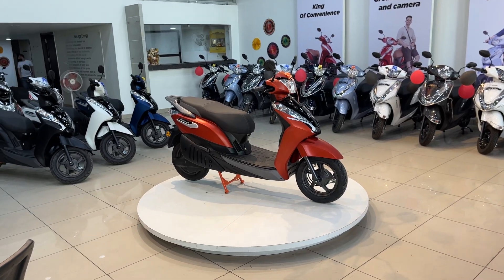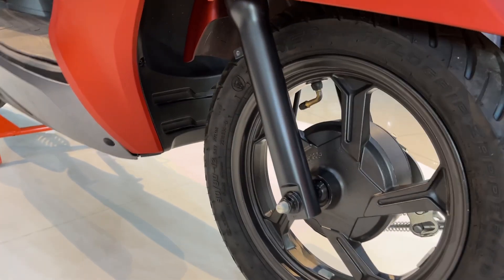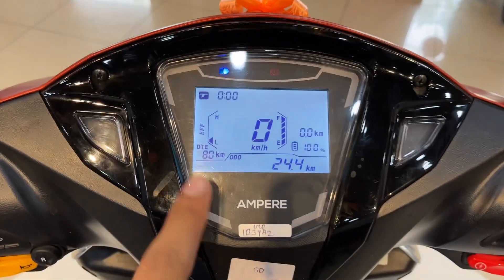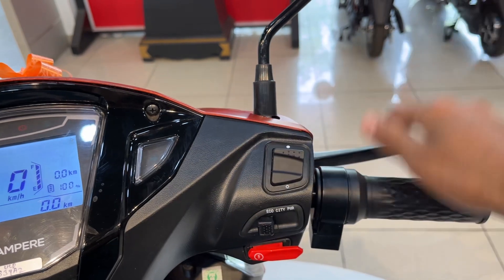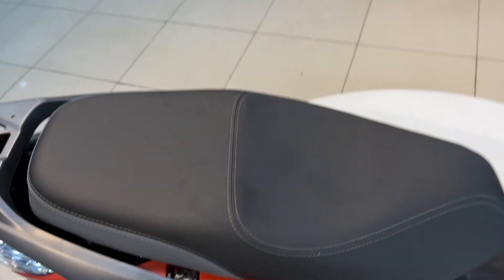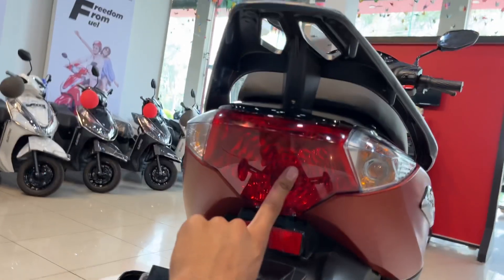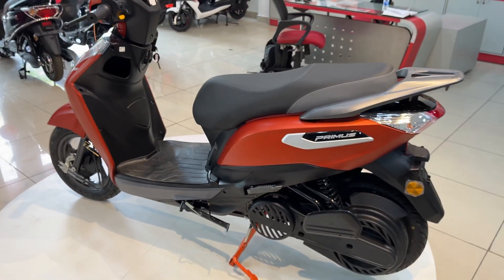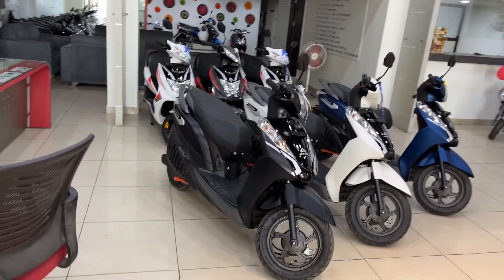PRIMUS BY AMPERE. बाकी E स्कूटर तो गए अब 👍🏻.@JashanVlogs682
Iss vedio me Hmne Ampere ki nei E-Scooter k bare Mai btaea hai. In this video we will discuss about the Ampere’s PRIMUS. Detailed Review.